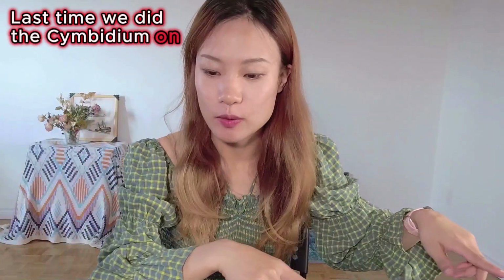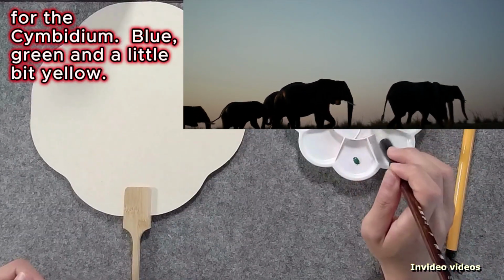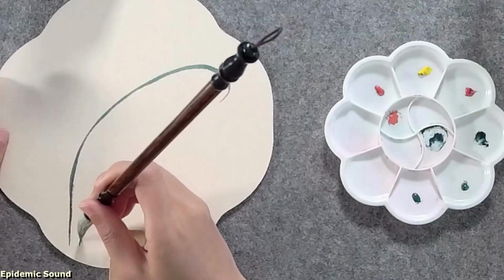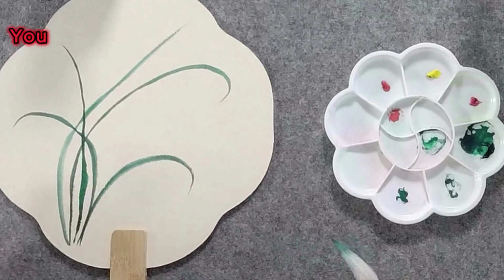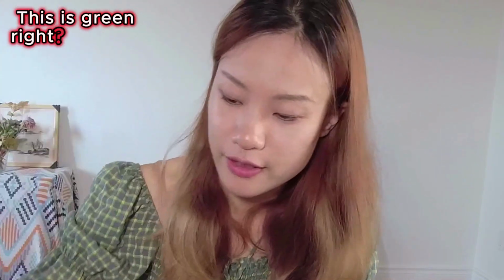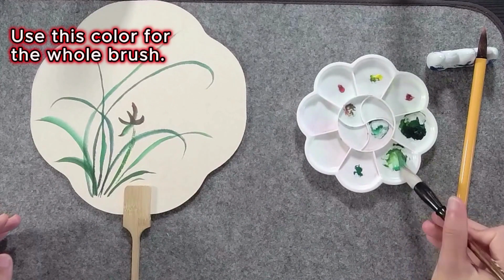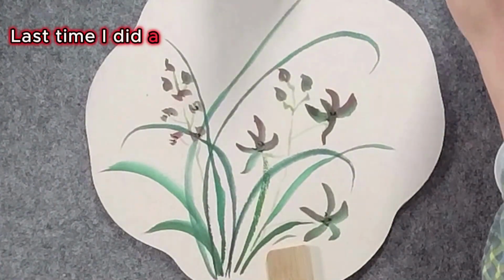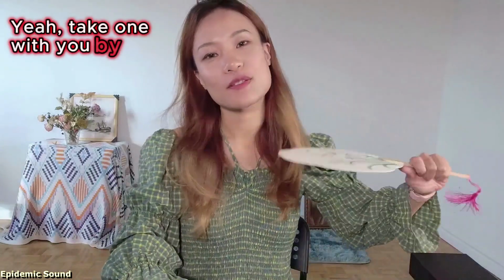2 Learn Chinese Painting water based Simple Instruction with Music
Learn to do water based Chinese Painting. No toxic fumes. Can be done anywhere. Beginner's instruction. Learn with Zoe, an energetic young entertaining young woman who is passionate about painting. She will teach you very basic skills from the ground up. She will try to answer all your questions if you leave them in comment section. Much of the painting is sped up to music, however she is willing to alter her approach to suit viewers.